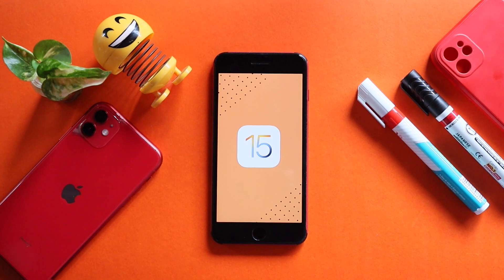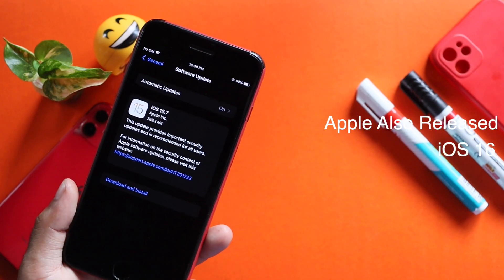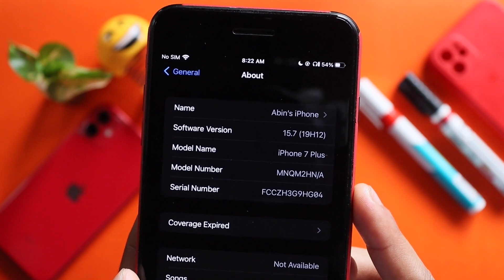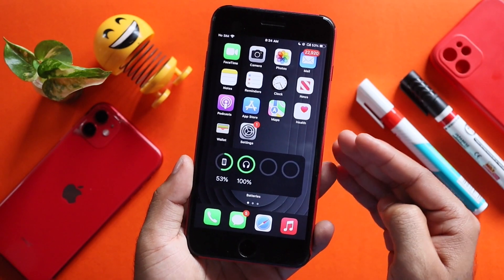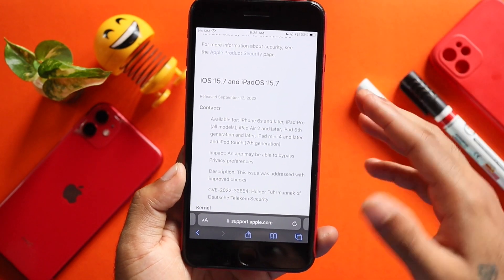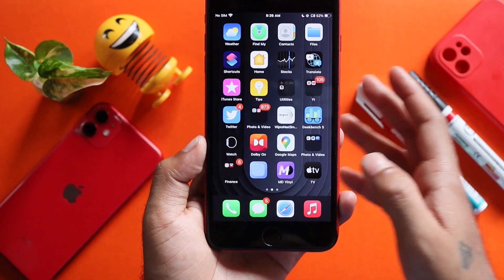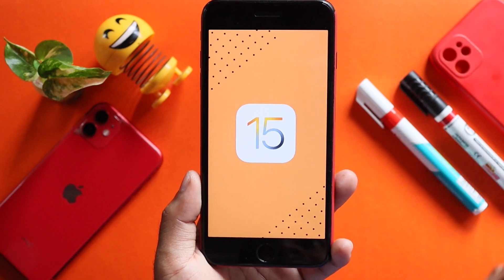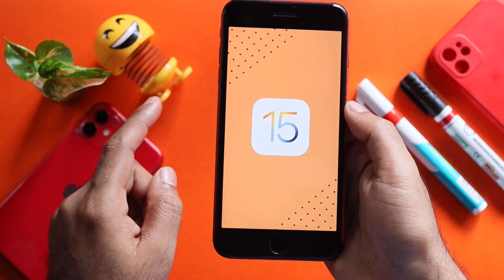iOS 15.7 Released | See what's New | In Malayalam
This Video is about Whole New iOS 15.7 And it's Features and Bug fixs

How to Download And Install the iOS Beta Profile in iPhone

*Gears

editor : Fcp

Sound : Dolby

Machine : MacBook Air M1